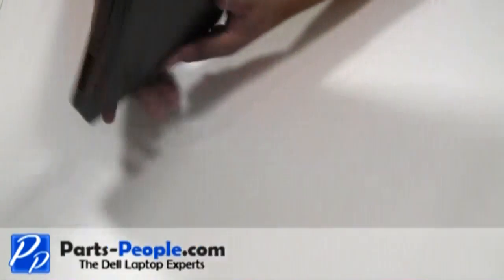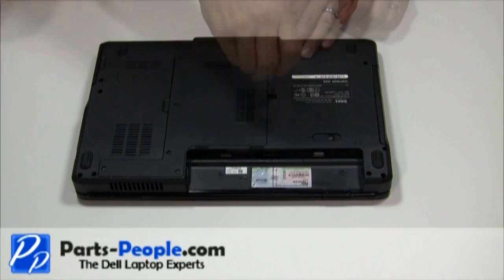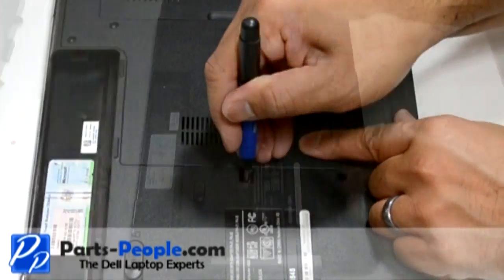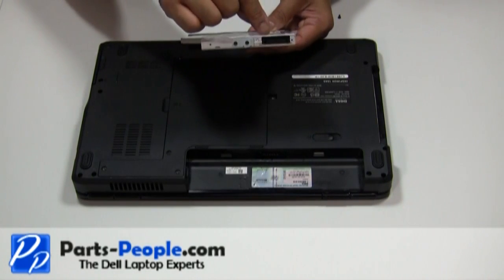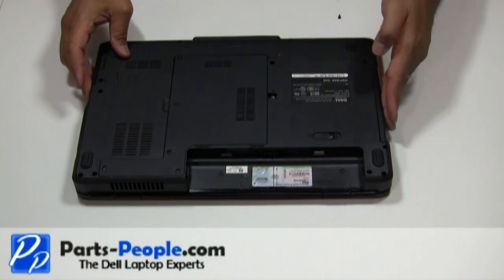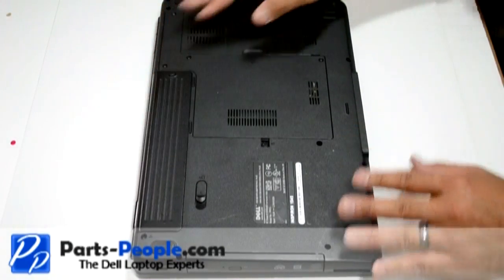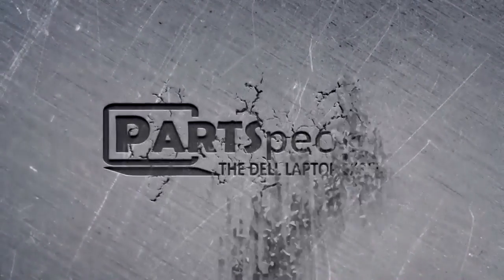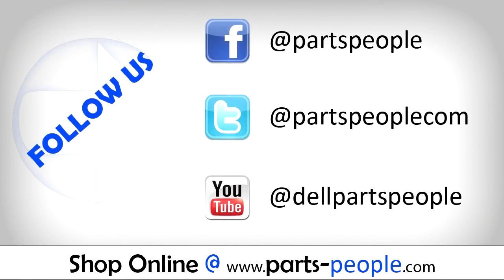Dell Inspiron 1545 | Optical Drive Replacement | How-To-Tutorial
Learn how to install and replace the laptop Optical Drive on a Dell Inspiron 1545 laptop. This will take you set by set through the complete installation and replacement process.  The only tools needed is a small phillips head screw driver and a small flat head screw driver.